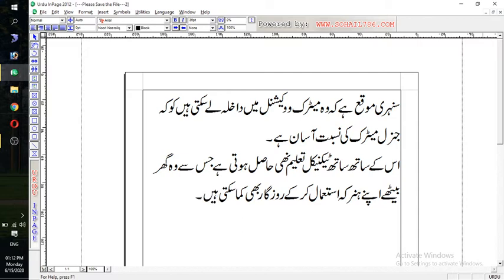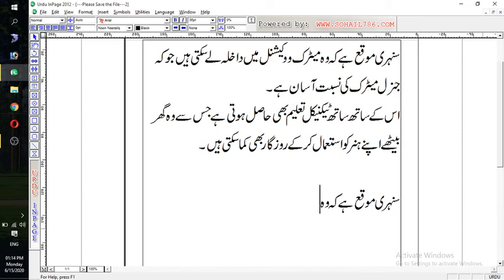Toggle bw languages